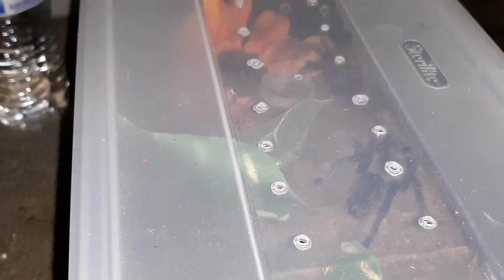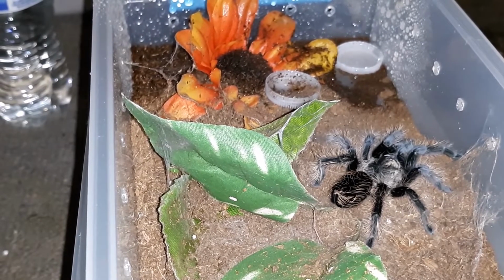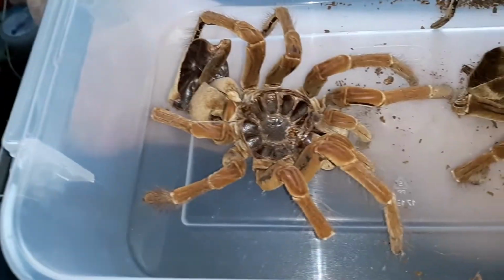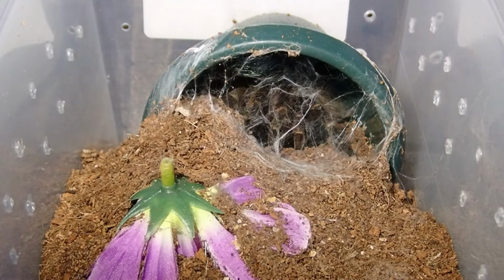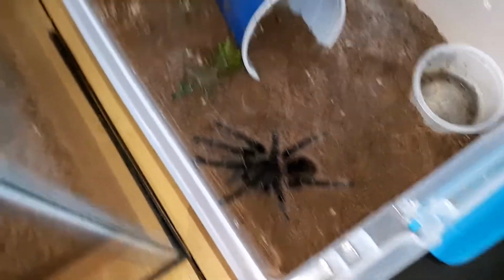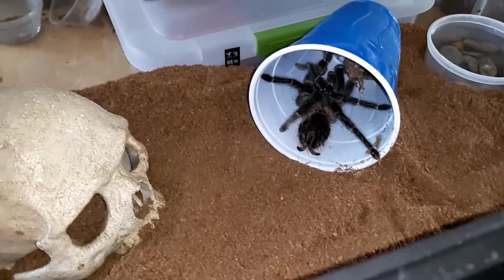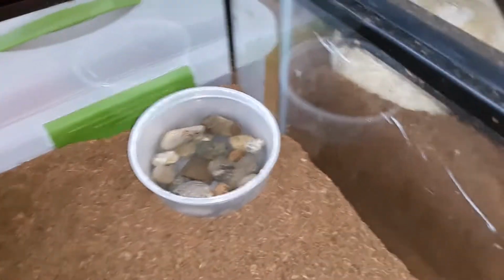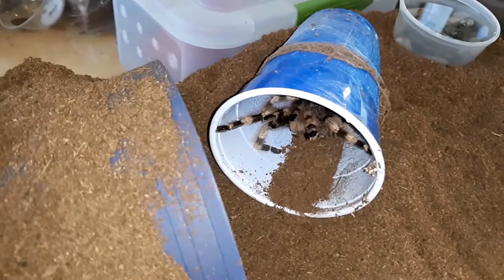Tarantula Random April 2022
Molts and rehousing